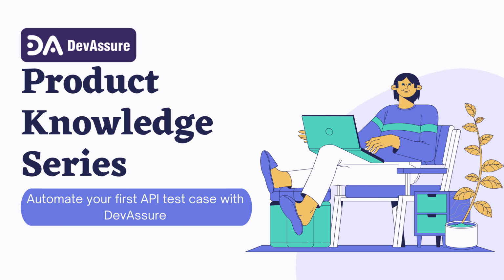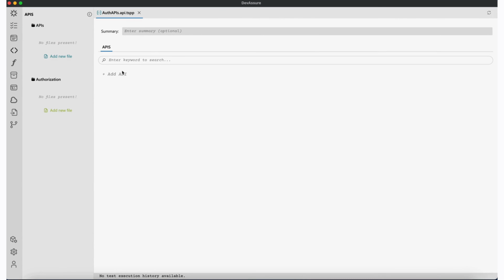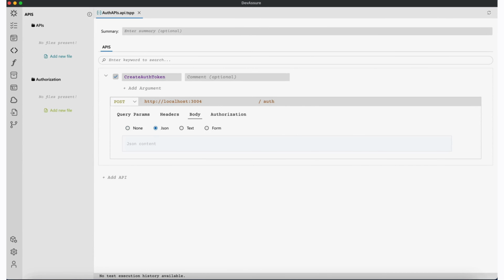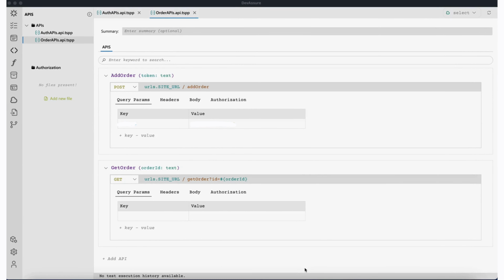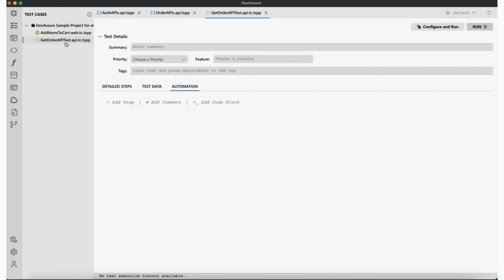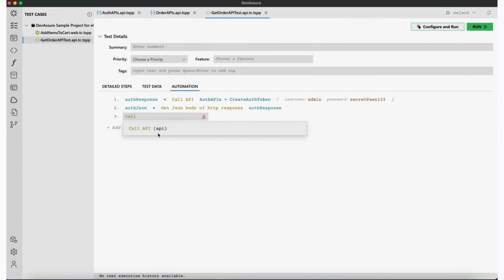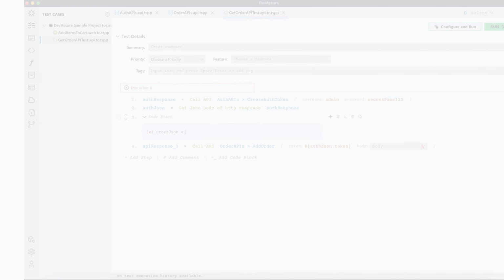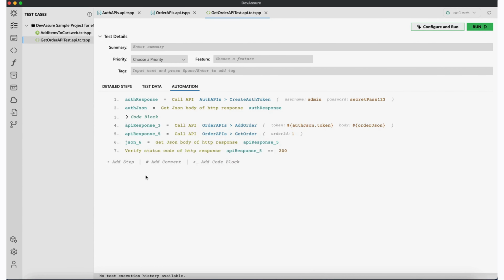Automate your first API Test Case with DevAssure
1. Create API definitions
2. Parameterise the API definitions to add dynamic values to request headers, body, query parameters, paths.
3. Create an API test case in DevAssure
4. Execute an API test case in DevAssure